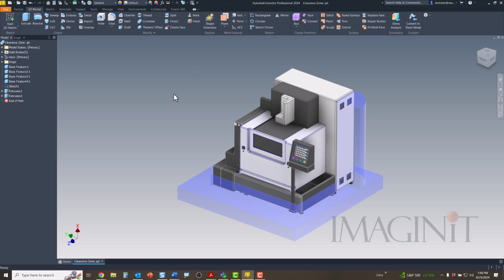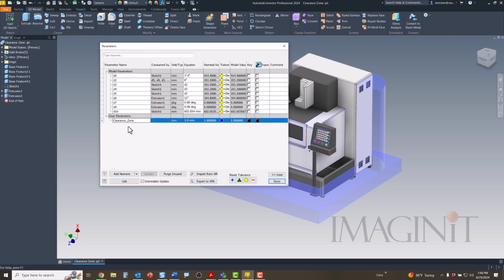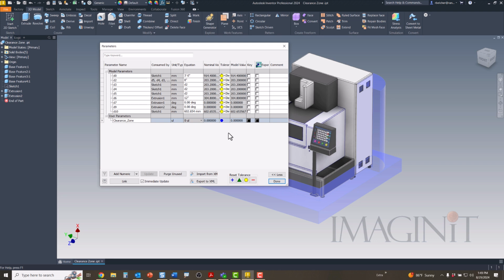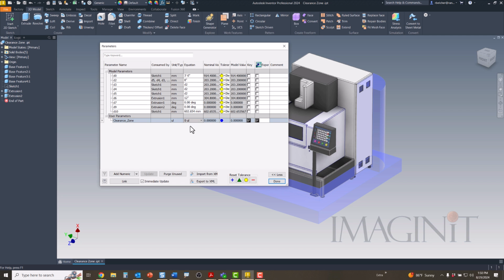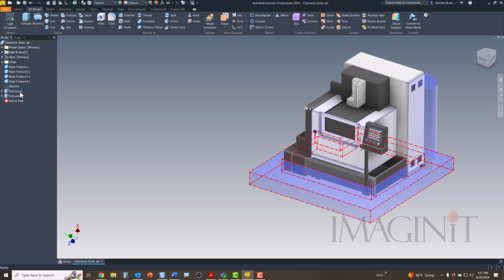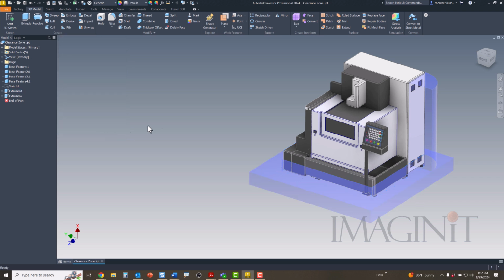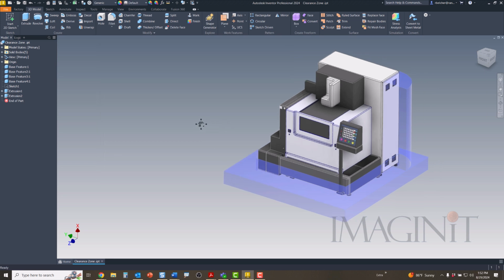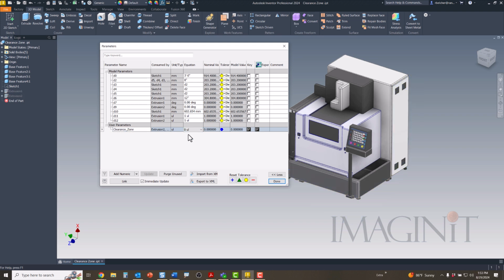Using Binary Parameters to Control Feature Suppression with Autodesk Inventor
This short video demonstrates the process for using a binary parameter (On / Off) to control the suppression of a feature using Autodesk Inventor.  This process is quite useful when publishing assets for the Factory Design Utilities.